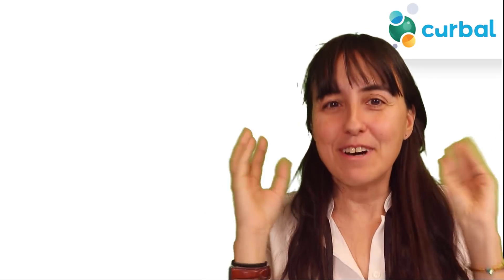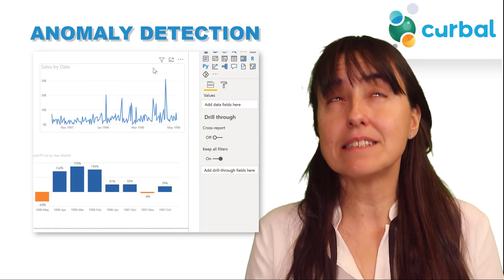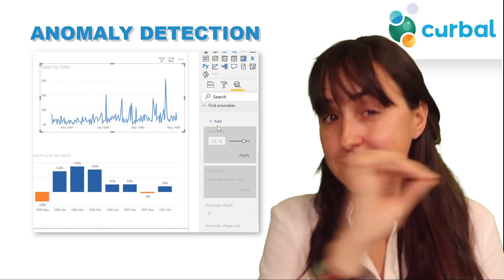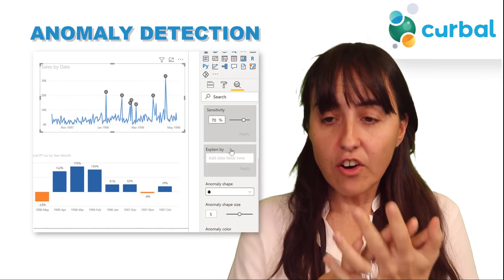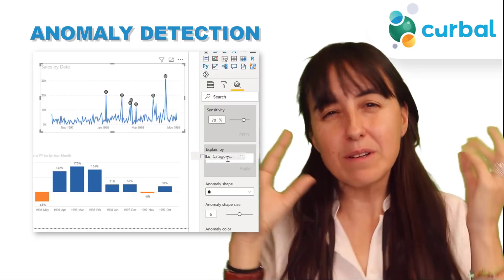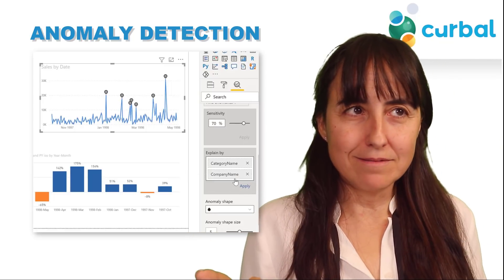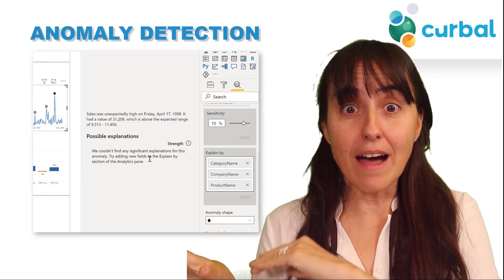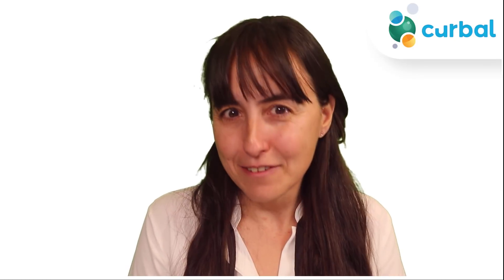Power BI Desktop Update November 2020 in 9 minutes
Lets go through the power bi desktop update for November 2020:

Key items:
00:00 Intro
00:31 Icons and UI
01:50 New model view
04:28 Zoom Sliders
05:20 Lasso select on maps
05:35 PPU preview rolling out
06:30 Power BI export API
07:00 Find Anomalies

And the long version:
New field list across
Icons and UI -icons for measures-text fields.
Folder icon
Numbers
Non numeric calculated column
Numeric calculated column
Measure
Measure group
KPI
Hierarchies
Geo data
Identity field (keys)
Parameters what if
calendar- built in
Calculated table
warning
Group -binning
Change detection measure for automatic change refresh

 New model view
Model view old
Message to upgrade model
Model view new

Table card headers to show source type:
import mode and icon
direct query
dual mode
live connection

Error icons-fields with errors

Table card tooltips

Collapse table

Properties on cards:
-show database name
-show key fields when card is collapse
-pin key fields to the top

Hide model view to improve performance (more than 50 tables)

Zoom Sliders
-Available for cartesian charts (x-y coordinates)
-turn on by axis
-Add labels
-Add tooltips

Lasso select on maps

PPU preview rolling out
Paginated reports: samples, search on parameters

Power BI export API- automate the export of power bi and paginated report content.

Find Anomalies
It only works with date time or date fields that have continuous dates
It is in preview

Next month

Small multiples and composite models over Power BI and AAS